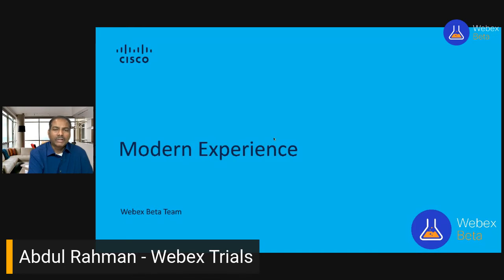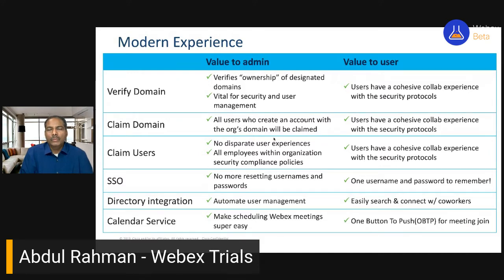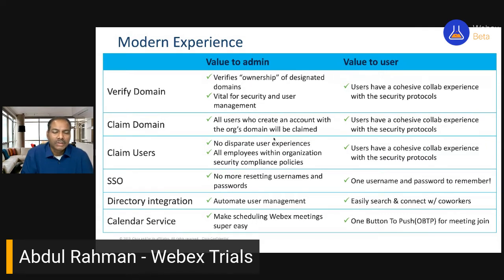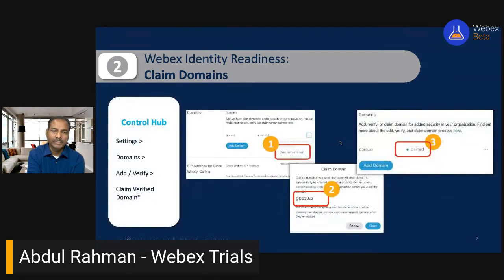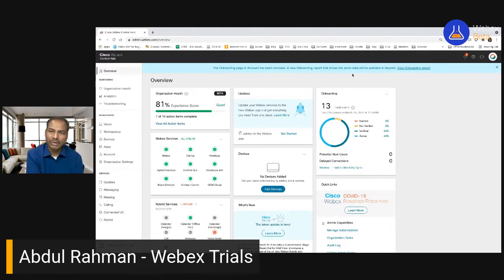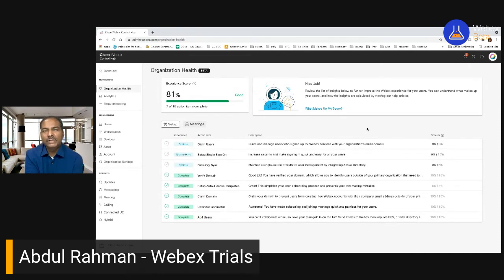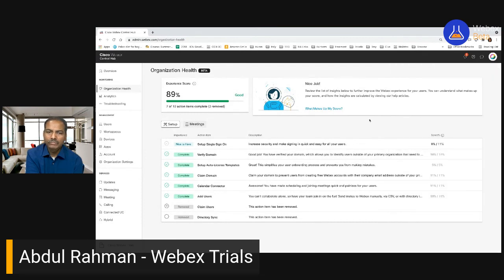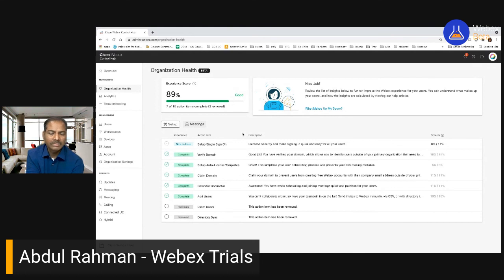Cisco Webex Beta Quick Bytes Episode:1 - Modern Experience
Cisco Webex Beta - Quick Bytes Episode #1